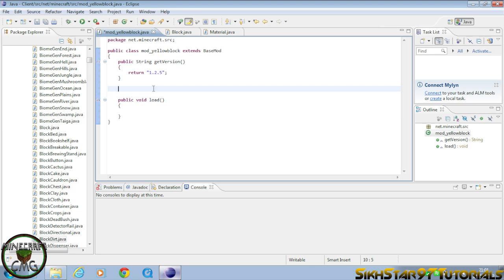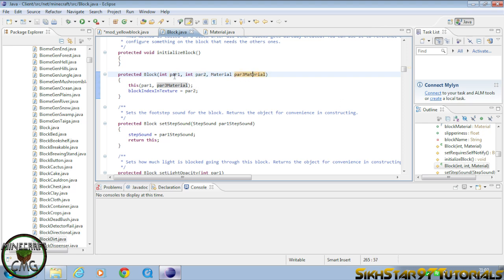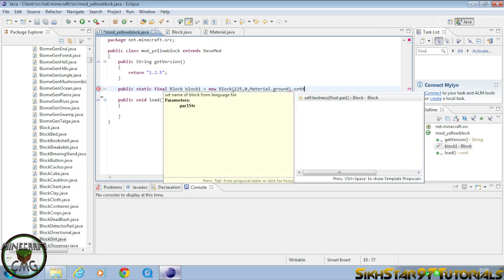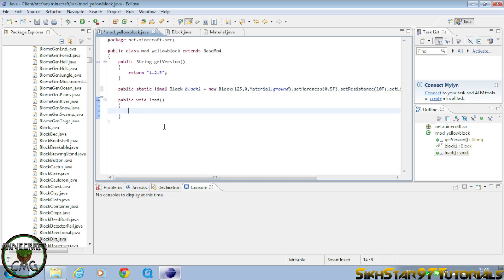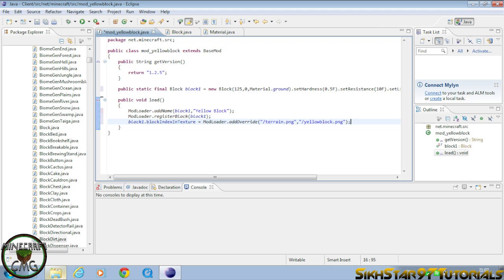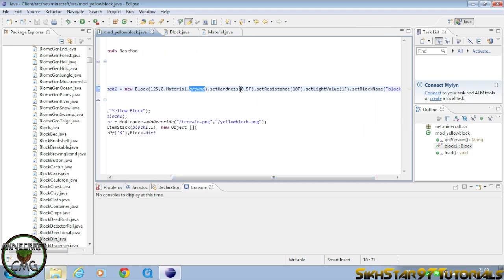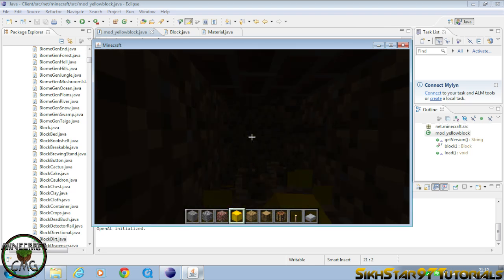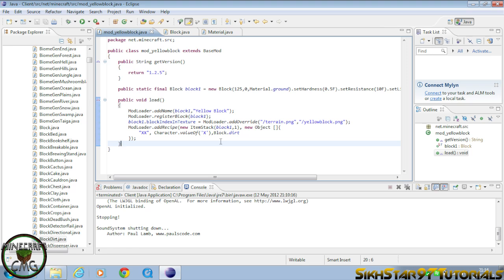Minecraft Complete Modding Guide: Episode 8 | Making A New Block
Episode 1. I show you all the downloads for setting up the workspace